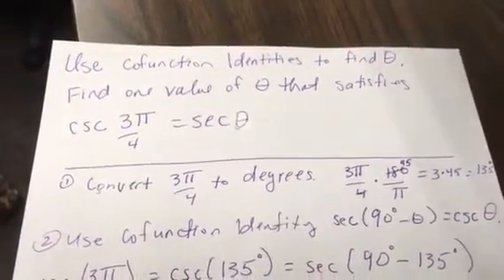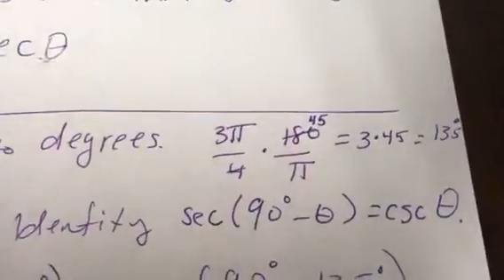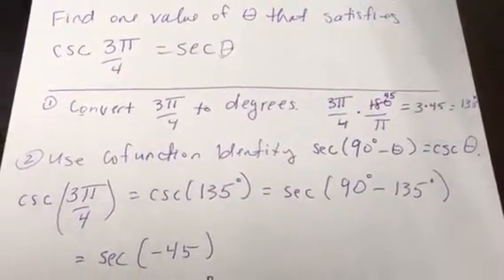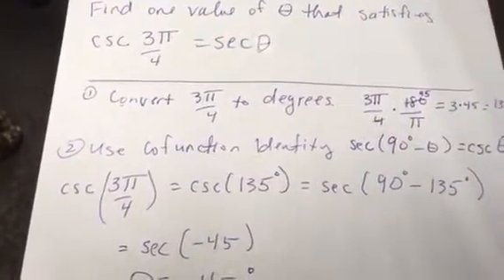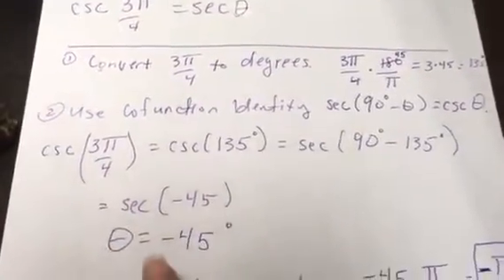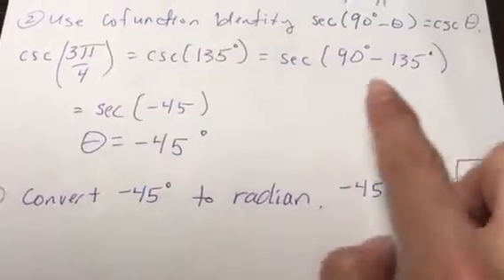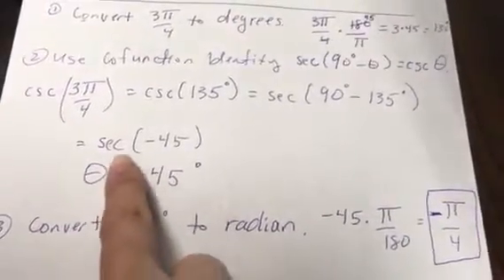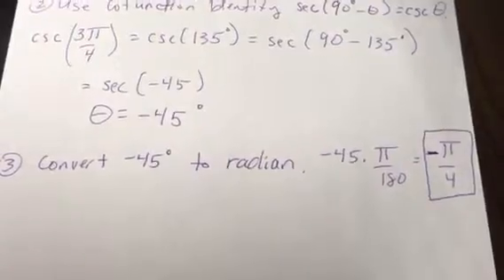7.3 Class Example